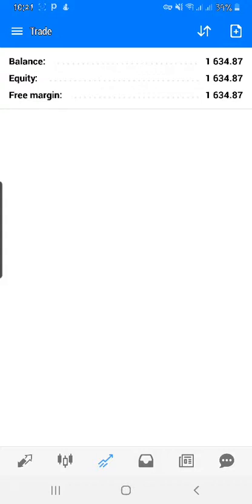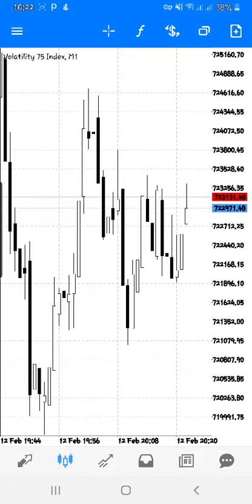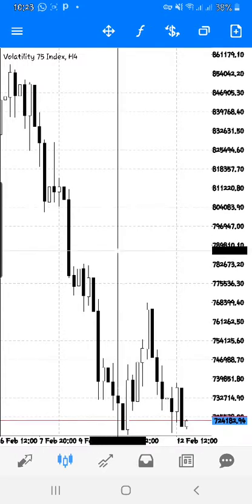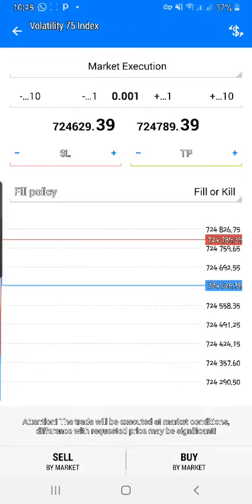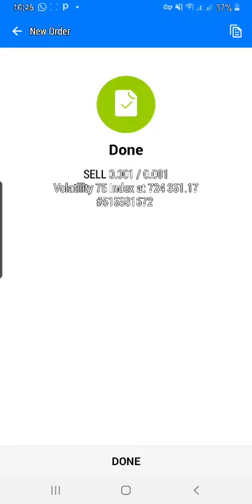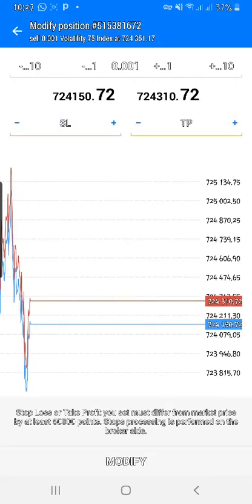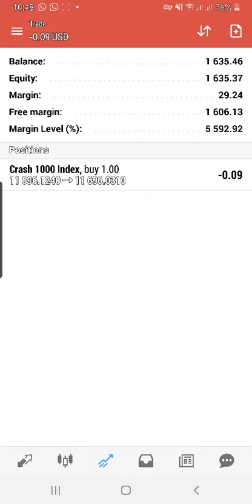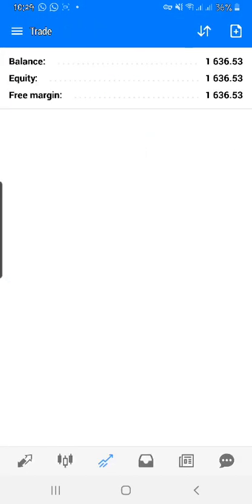How to place a trade on Meta Trader 5.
Making money online is as easy as 123. Trading of Indices will give you daily profits.
check this video and see how others are making money.